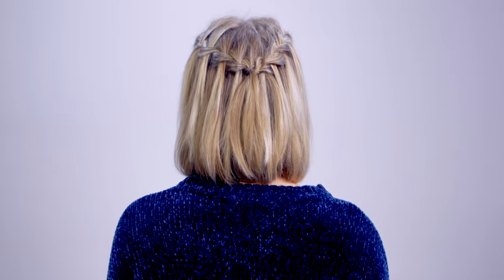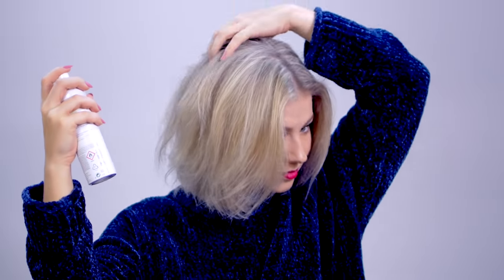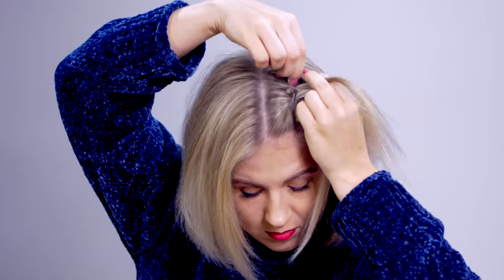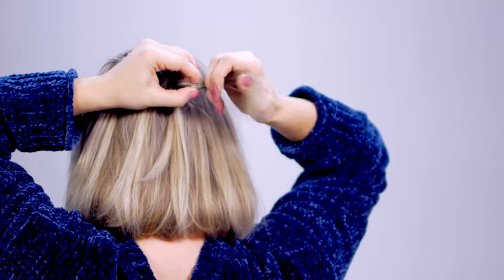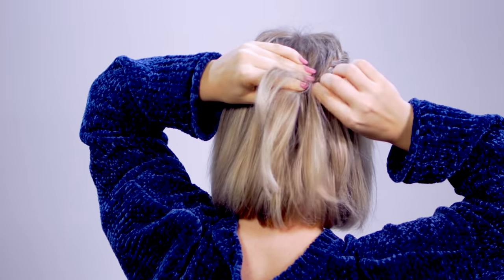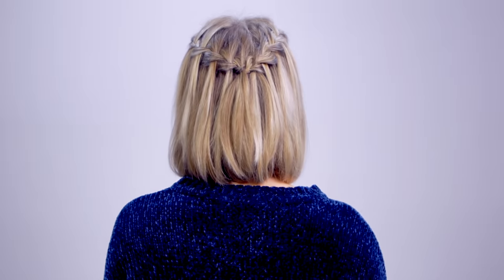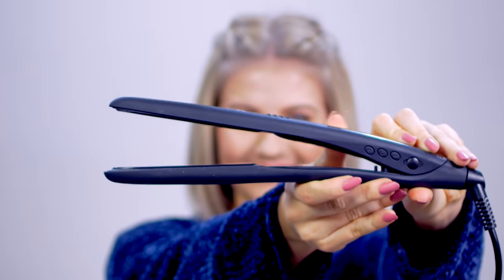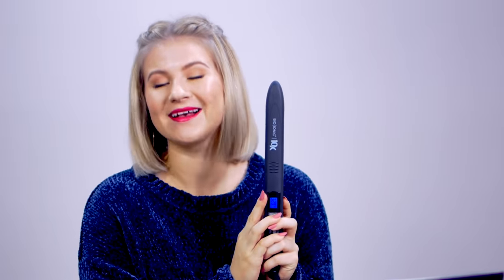HOW TO: Waterfall Braid Crown Hairstyle For Short Hair | Milabu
How To: Waterfall Braid Crown Hairstyle

Today, is all about this festive gorgeous waterfall braid that is perfect for any Holiday parties and that is super easy to accomplish.

XO,
Milabu

"J.A.K. - Skyhigh"

Love, Milabu